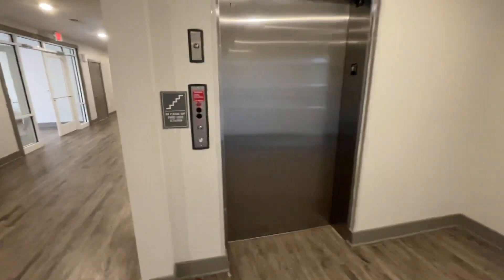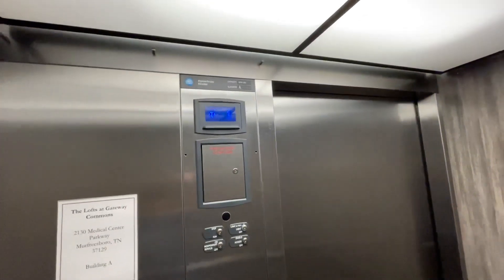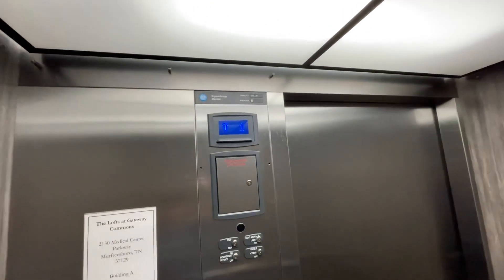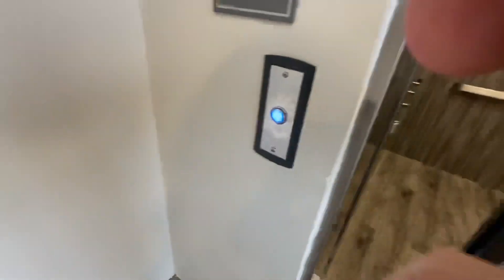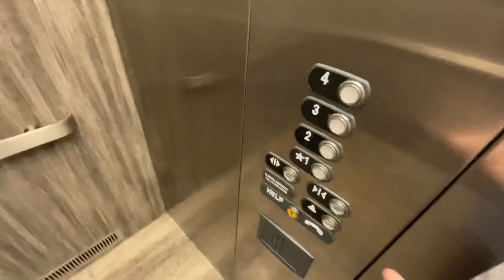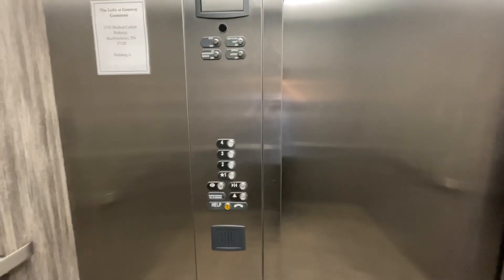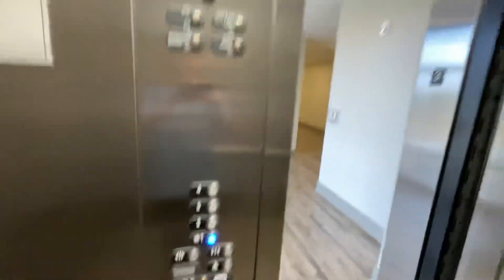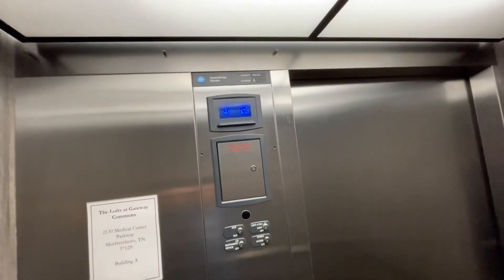Elevator at B1 lofts at common grove apartments